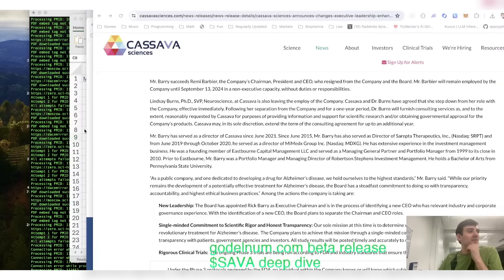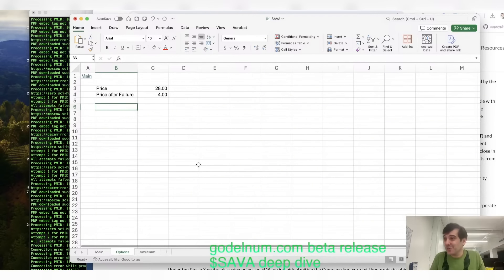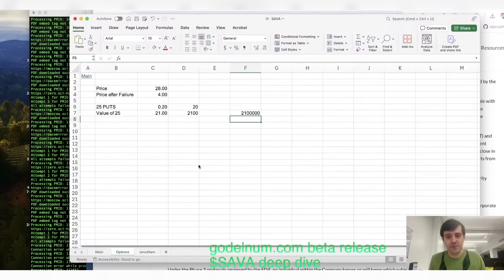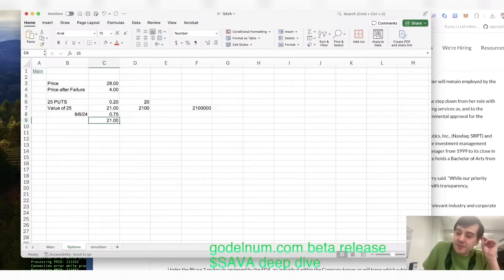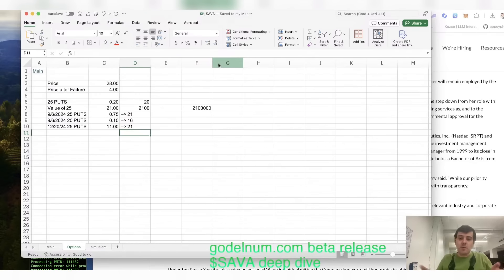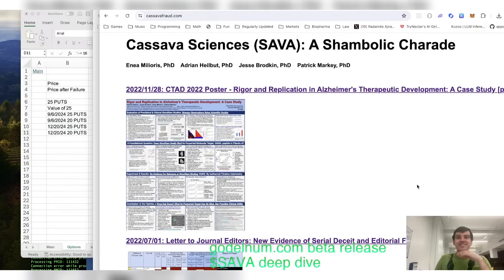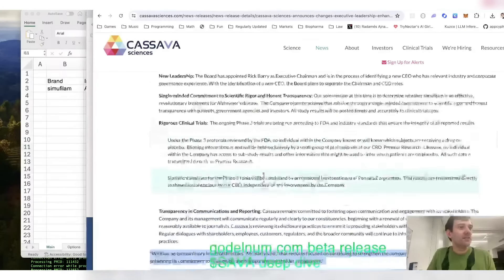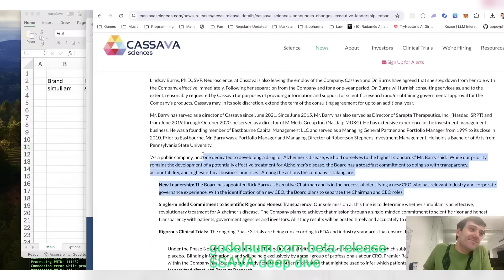Martin Shkreli: «Let Me Show You How To Become Rich"